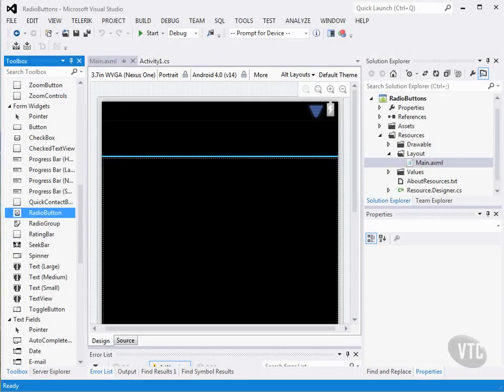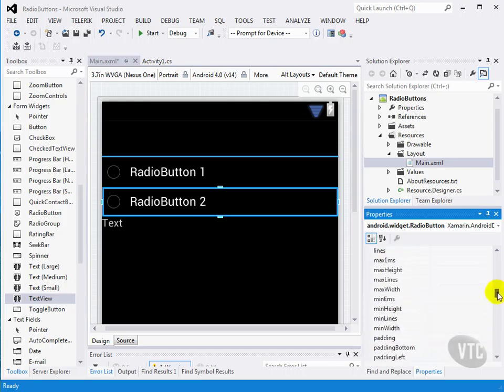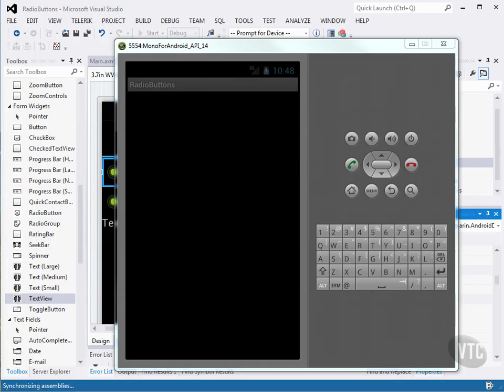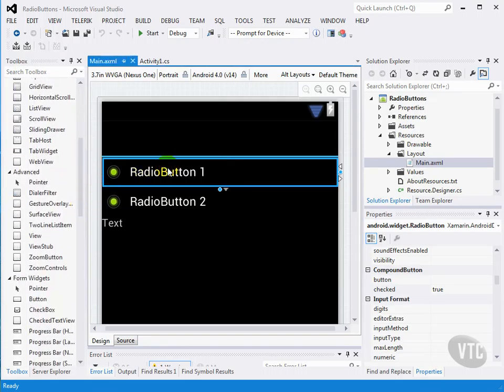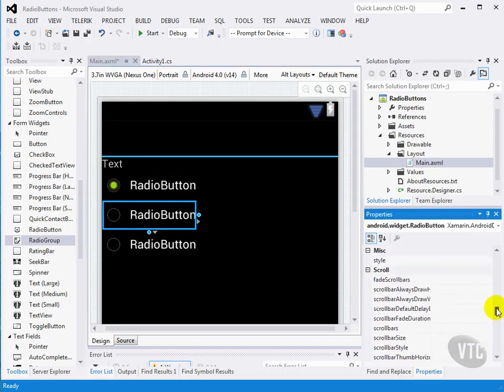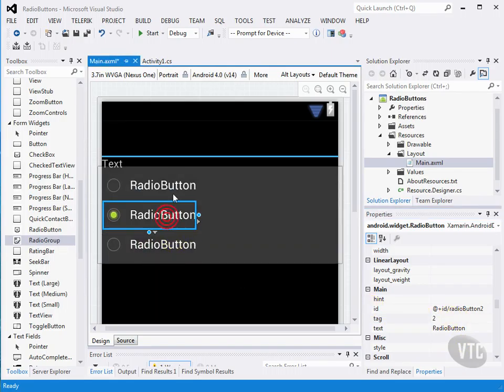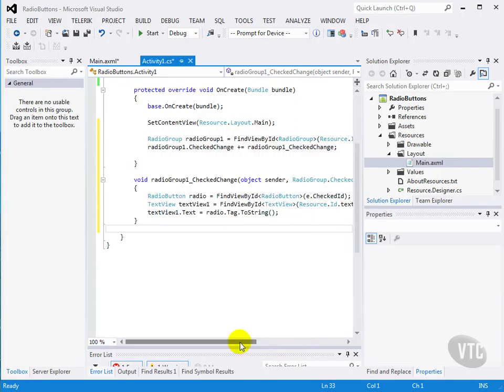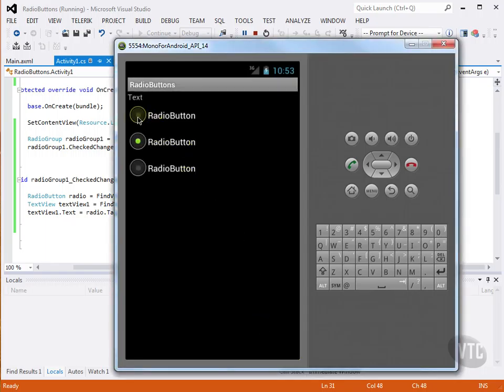15 Radio Buttons and Groups